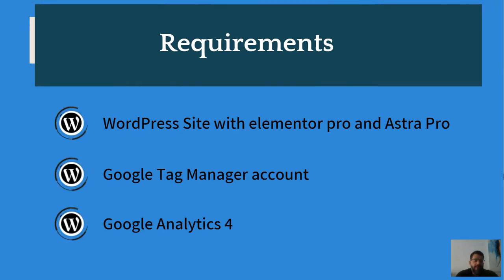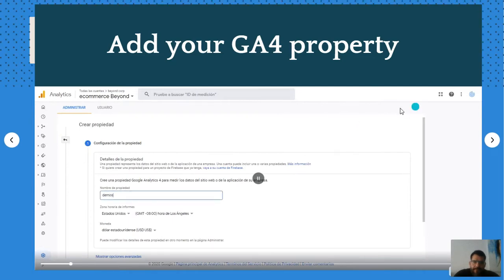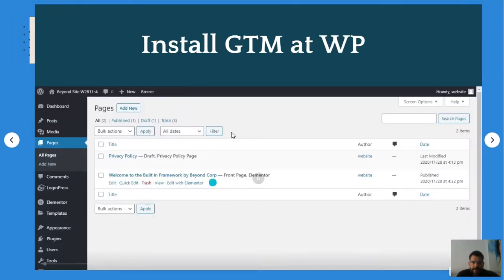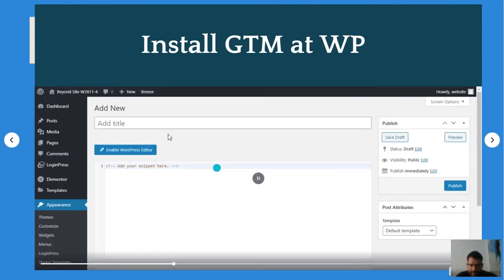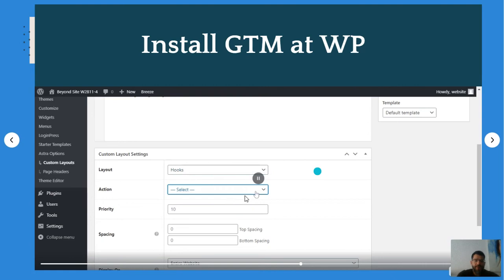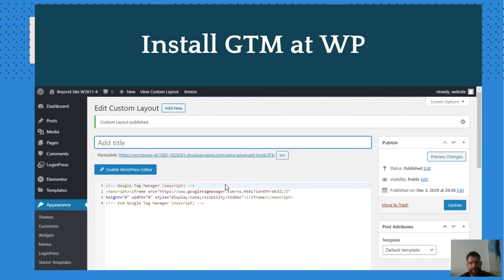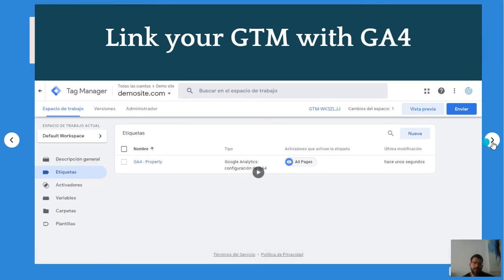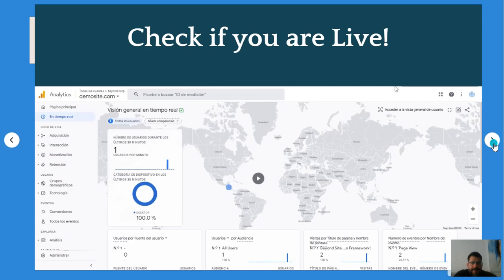how to install GA4 at WordPress without Plugin - By Gerardo F Paúl Beyond Corp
In this video I want to share how to install Google Analytics 4 without plugins.

I recommend have this tools:

- Elementor pro as Theme editor
- Astra Pro for customize your site
- GTM  Account
- Create one Container for GTM
- Google analytics property

In case you don't have Elementor pro or Astra pro I recommend use my solution so you can have access to this site saving 90% in license and hosting.

Let me know your insights!